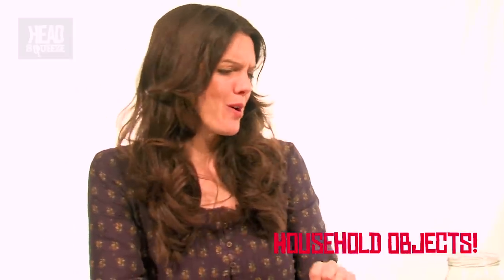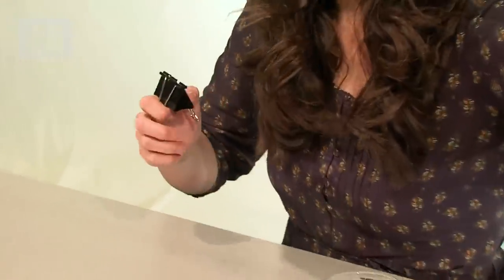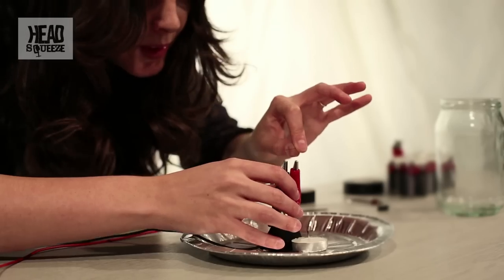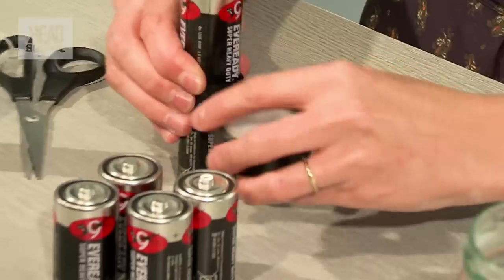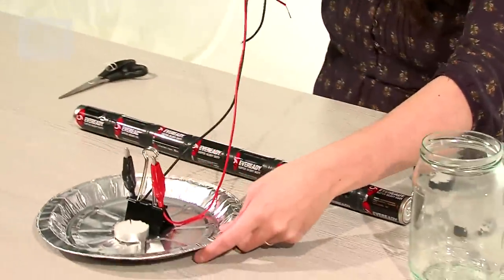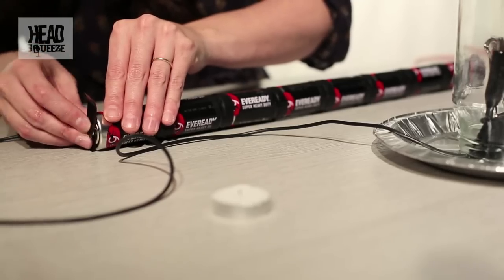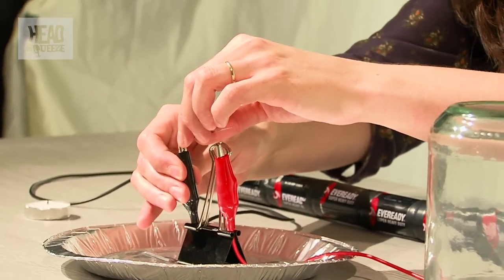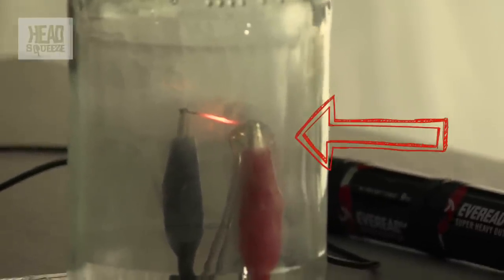Home-made lightbulb from a pencil lead! | Live Experiments (Ep 5) | Head Squeeze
Science communicator  Fran Scott makes a lightbulb using everyday materials such as batteries, a jam jar and some pencil lead.

IMPORTANT: You will need one sober adult with a sense of scientific wonder...

What you need to get started is: A pie dish, a medium sized jar, crocodile clips with red and black wires attached, a pair of scissors, a  large bulldog clip, 8 D sized batteries, pencil lead (0.5 mm thick), a tea light, a lighter and some electrical tape.

 1. Place your pie dish on the the centre of your work top
 2. Clip your crocodile clips into the bulldog clip (the bulldog clips is just used as a 'holder' for your crocodile clips)
 3. Place your tea light on your pie dish right next  to your bulldog clip
 4. Place  your pencil lead between the two crocodile clips
 5. Use your electrical tape to tape your 8 D batteries together tightly together to make a giant battery
 6. Tape the wire from your black crocodile clip to one end of your giant battery
 7. Get an adult to light your tea light with a lighter
 8. Now place your jar over the bulldog and tea light.
 9. Once the flame is extinguished hold the red crocodile clip wire against the other end of your giant battery
 10. Now sit back and watch your homemade lightbulb glow.